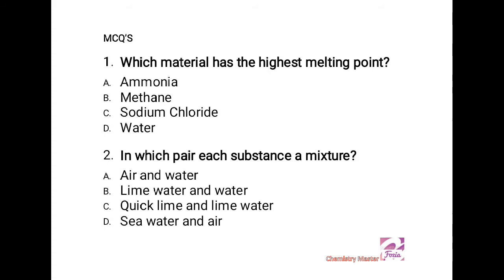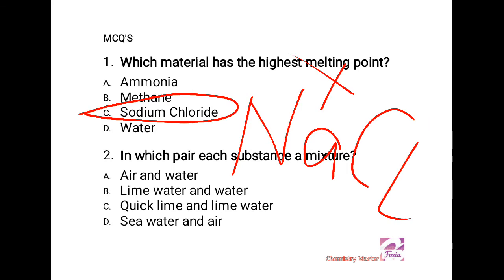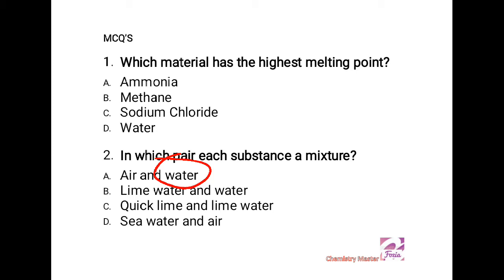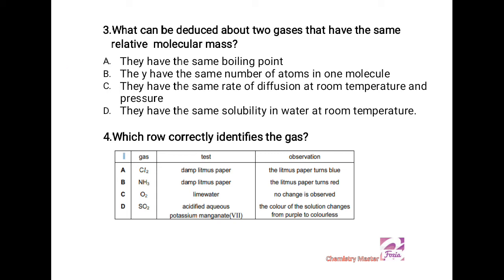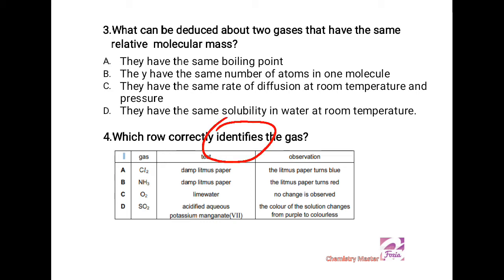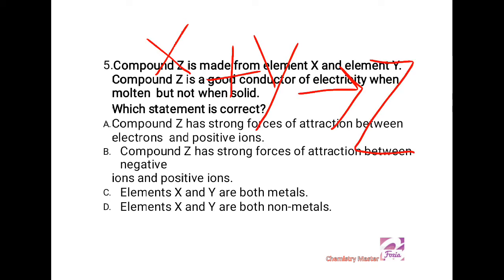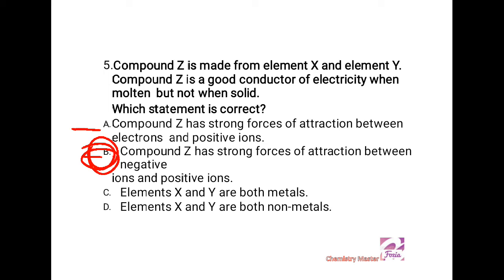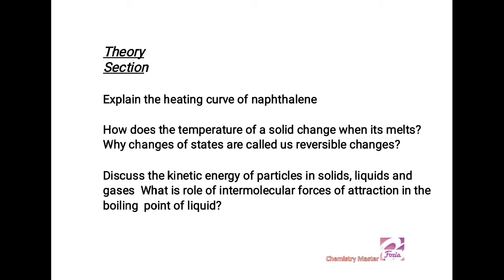Physical States of Matter GCE O Level Chemistry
HELLO STUDENTS THIS IS ANOTHER HELPING VIDEO TO TEACH YOU ANSWER MAKING WITH ACCURACY WITH THE HELP OF BRAIN STORMING DISCUSSION .